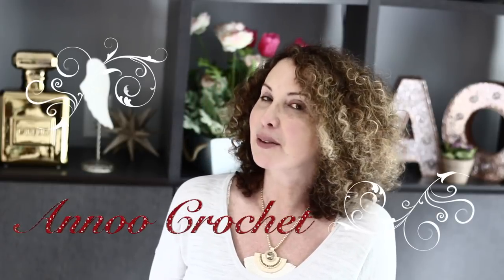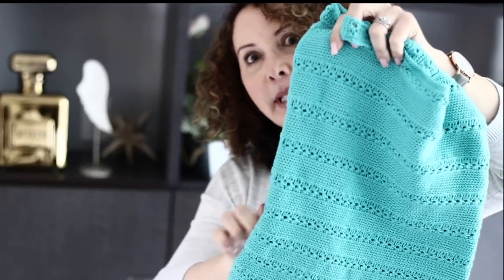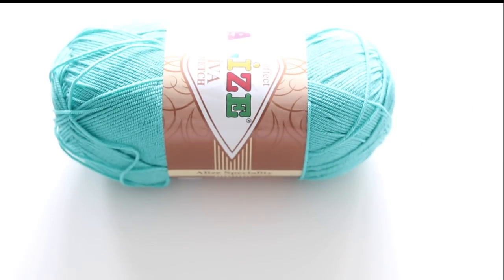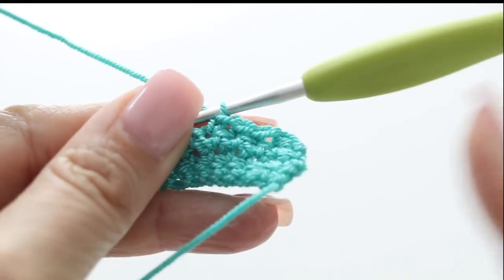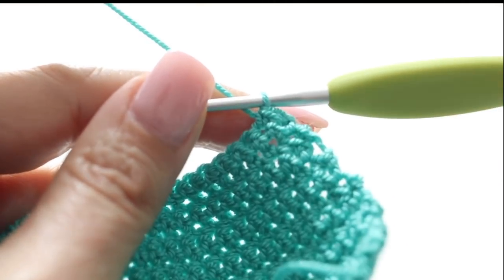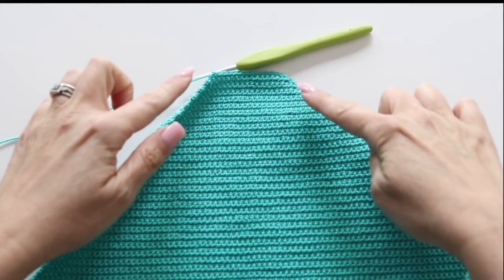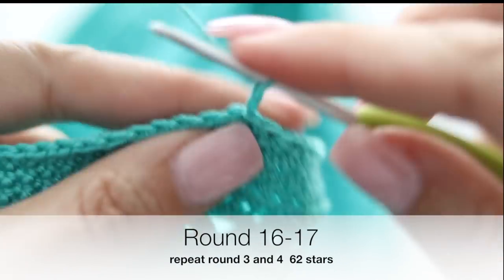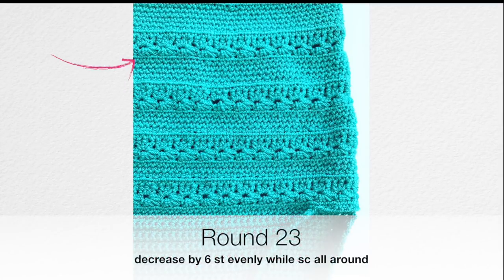One Piece Crochet Bathing Suit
I am so happy to finally share this Crochet One Piece Bathing suit with you all! I am delighted with the way it came out, I love the simplicity of the design which lets the Star stitch shine . The stretchy Alize Yarn is perfect for this project !!!
Happy Crochet to all xoxoxoxo

Yarn used for this Tutorial: Alize Diva Stretch in Light Teal 376

Here are a few links for purchasing this yarn:

AnnooCrochet Designs
Weston MA
02493
USA